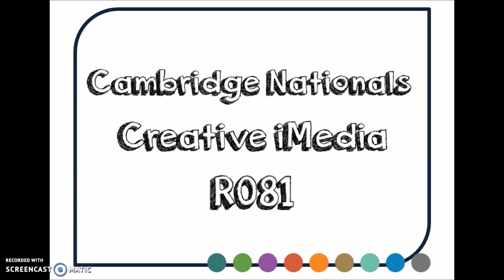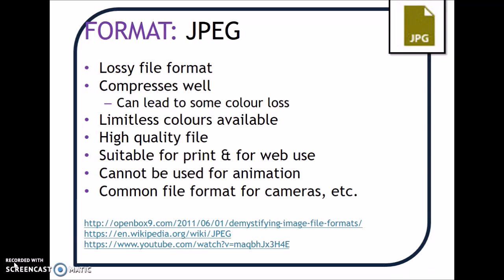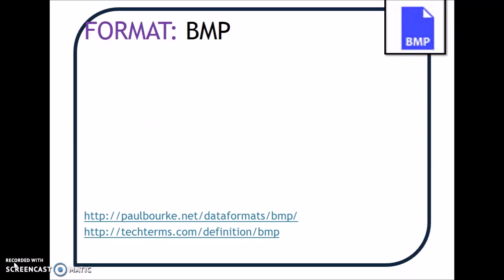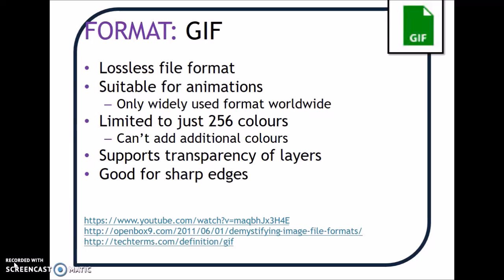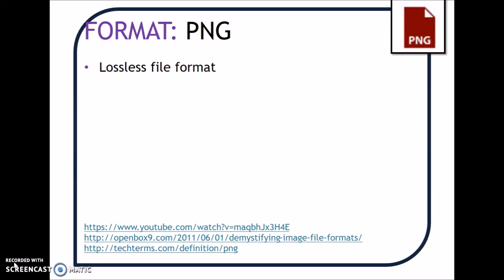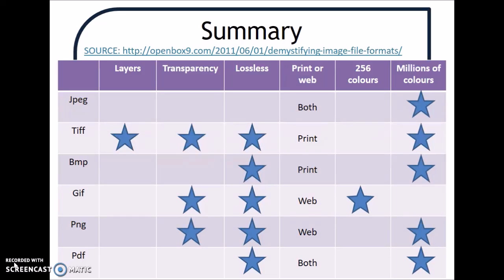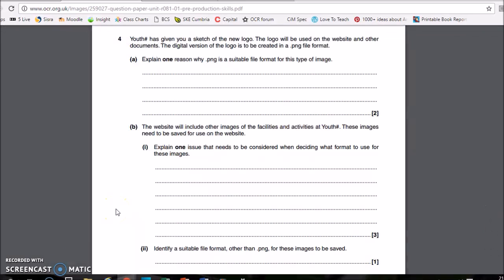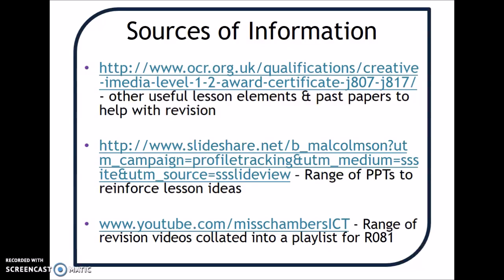Creative iMedia R081 Still Image File Formats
A video which explains the main still image file formats (taken from R082 in the specification). This describes the main issues with each of the files formats (BMP, JPEG, GIF, TIFF, PNG & PDF) as well as looking at an exam question & the key issues to help with exam technique.